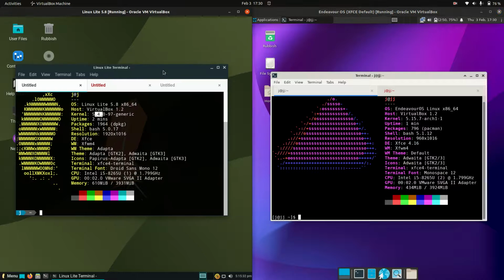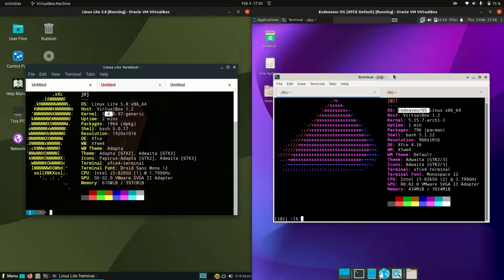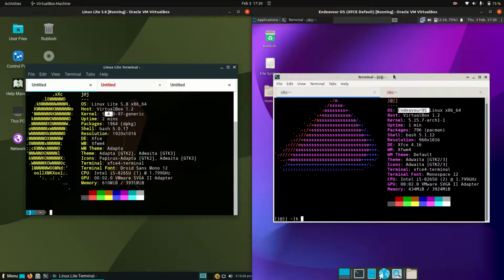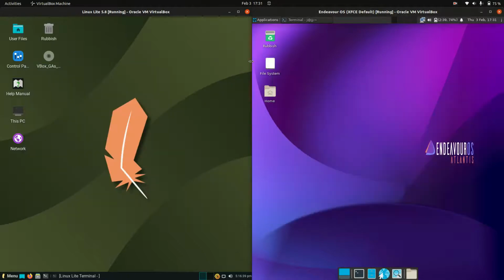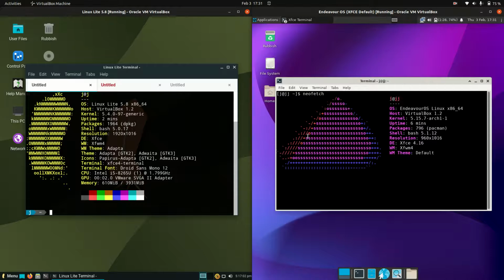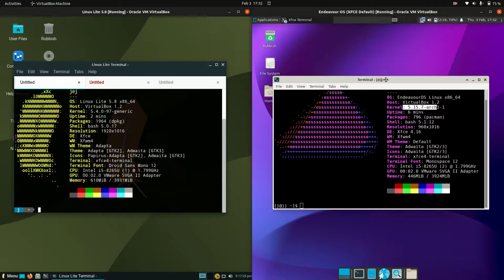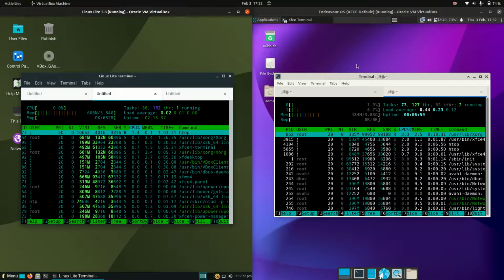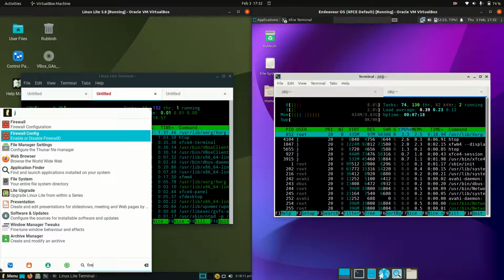Linux Lite 58 vs Endeavour OS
lETS lOOK!